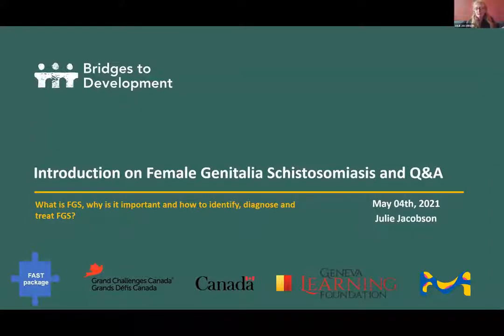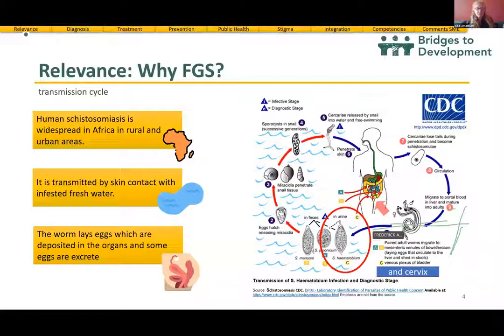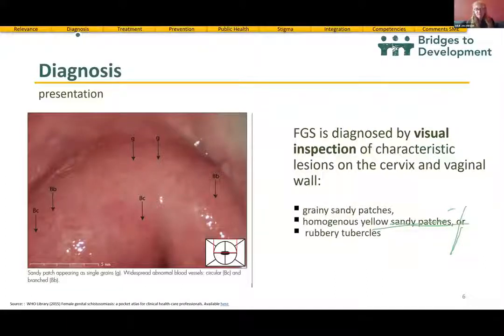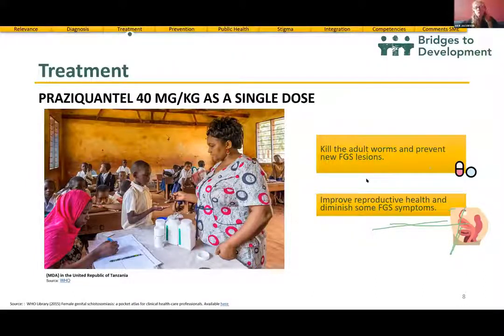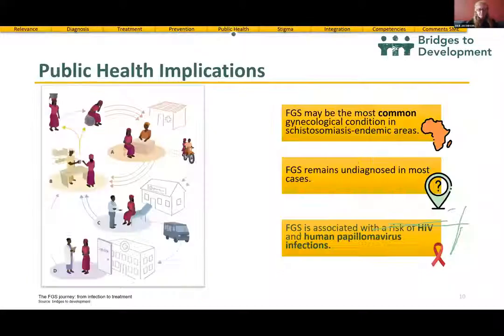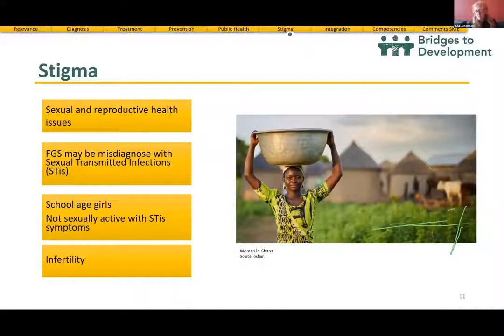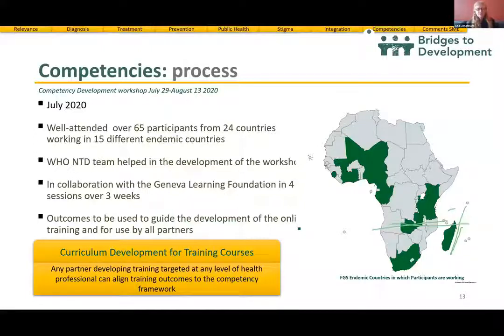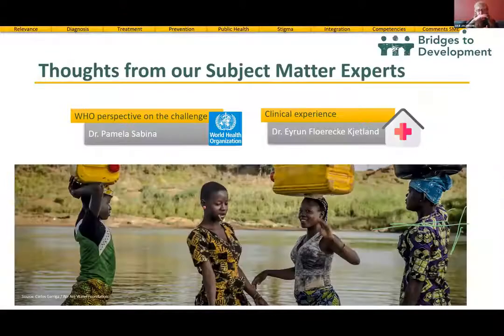DefeatNTDs Introduction to Female Genital Schistosomiasis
Learn about one of the most neglected sexual and reproductive health issues in sub-Saharan Africa

This introduction by Dr Julie Jacobson includes a WHO perspective on the challenge by Dr Pamela Sabina and clinical experience from Dr Eyrun Floerecke Kjetland.

Schistosomiasis, is a waterborne neglected tropical disease of poverty with over 450 million people living at-risk. The parasite infects both the urinary and genital track in infected individuals. The urinary signs and symptoms are most prominently recognized, with bloody urine often being the first sign of infection and most often what is described in medical training.

What is frequently not recognized is that this parasite also affects the genital track. Female genital schistosomiasis (FGS), remains underreported, under- and misdiagnosed and largely untreated.

FGS has been described as the one of the most neglected sexual and reproductive health issues in sub-Saharan Africa with an estimated 56 million women and girls infected.
DefeatNTDs Introduction to Female Genital Schistosomiasis Julie Jacobson